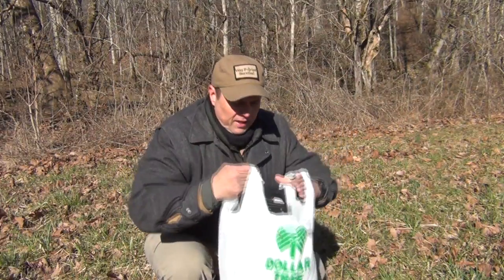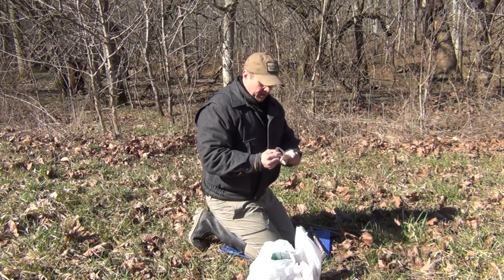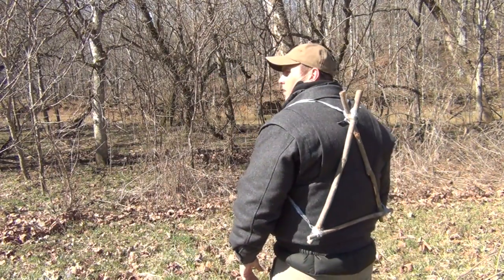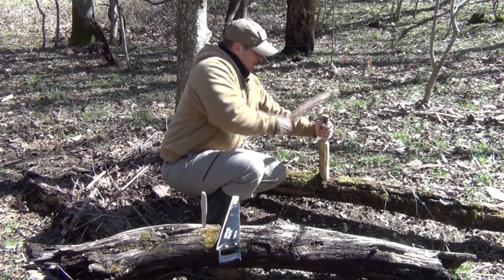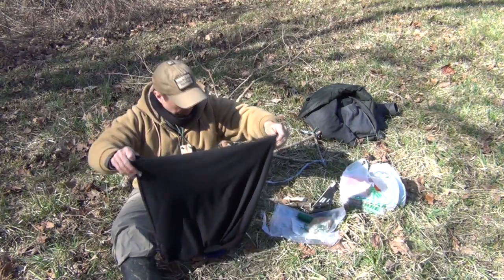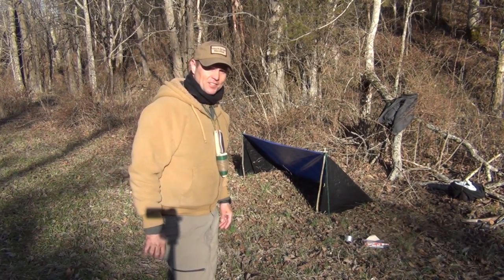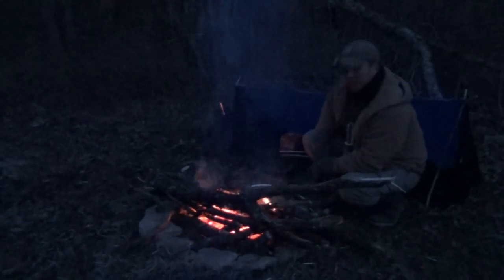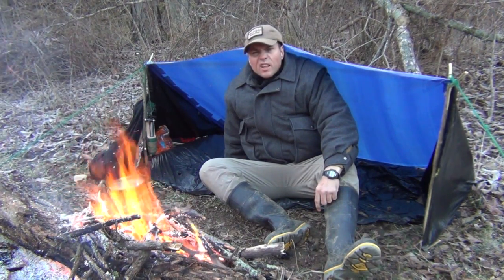Dollar Store Survival Challenge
This is my take on the Dollar Store Survival Challenge.  Basic rules are: 10$, (not counting tax) for 10 items, and you must use those items for 24 hours, providing as much of your survival priorities as you can.